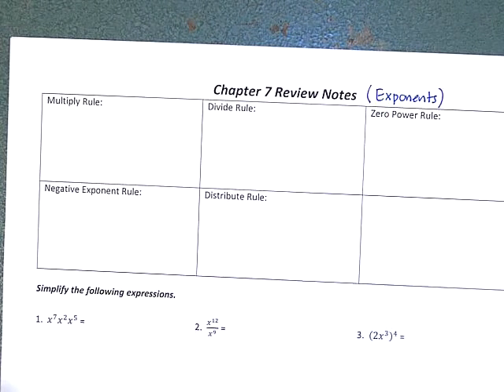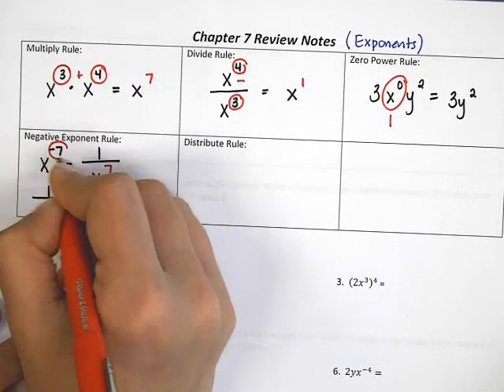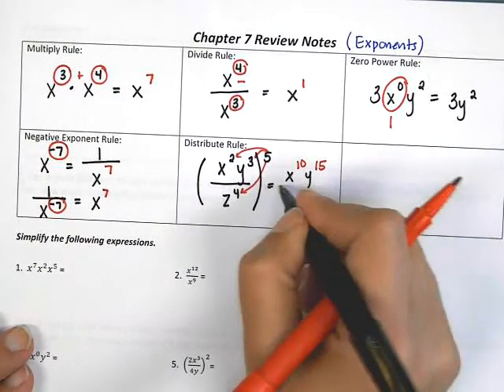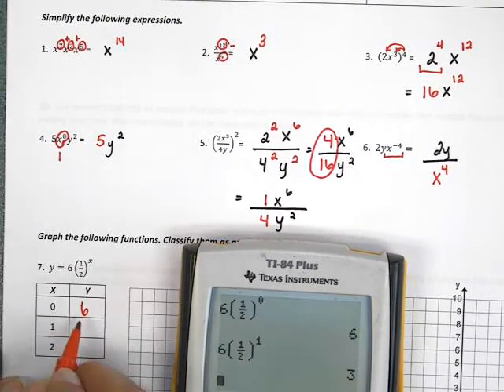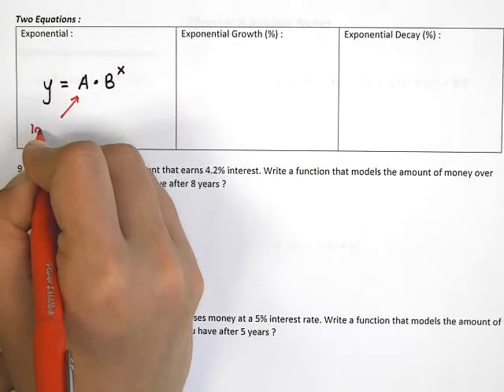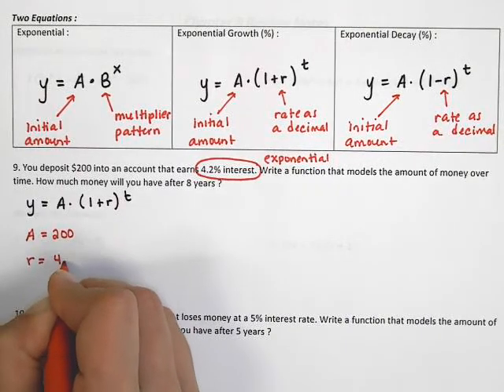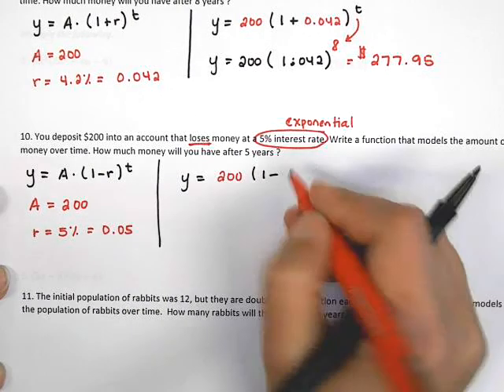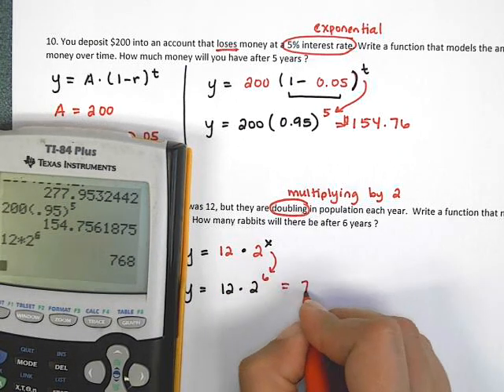Algebra 1 Chapter 7 Final Exam Review